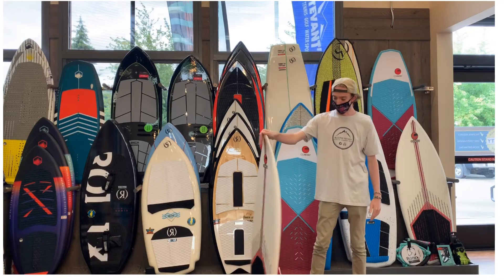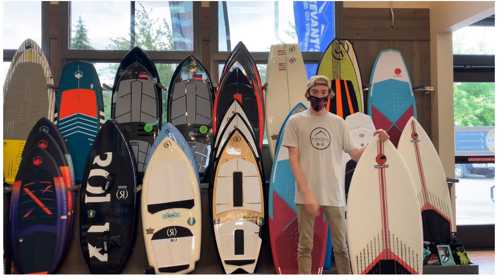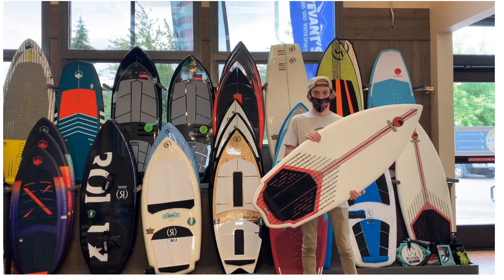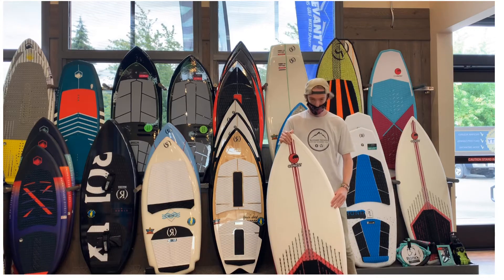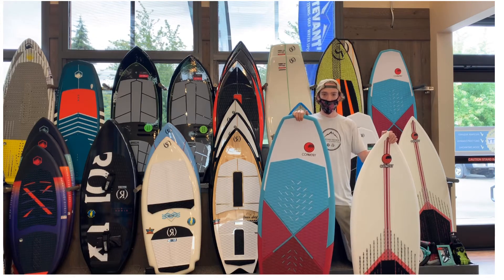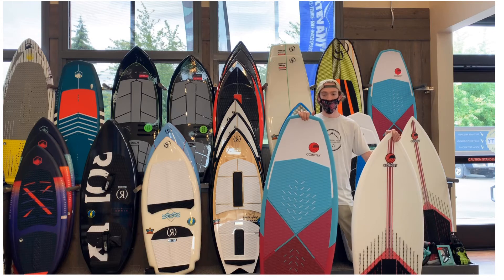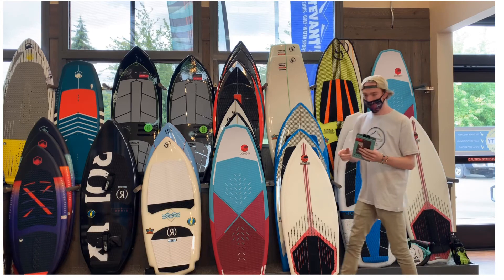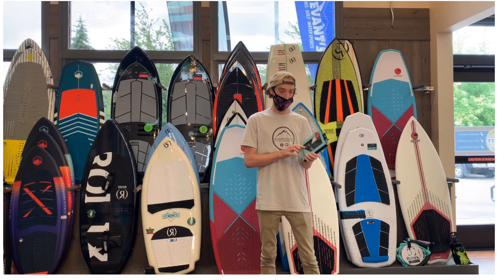Connelly Wakesurf boards at Sturtevants 2020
Check out the new Connelly wakesurf boards at Sturtevant's in Bellevue. We have a great board for advanced behind-the-boat surfers and for beginners. Make the right choice when buying wakesurf boards, come talk with one of our experts. They've ridden all the boards.  Sturtevant's in Bellevue and Tacoma and purchase